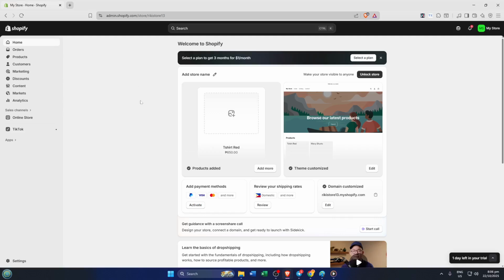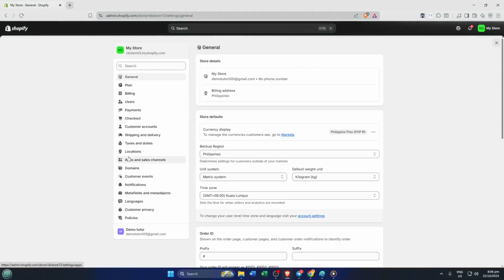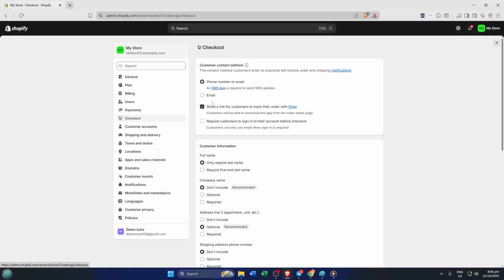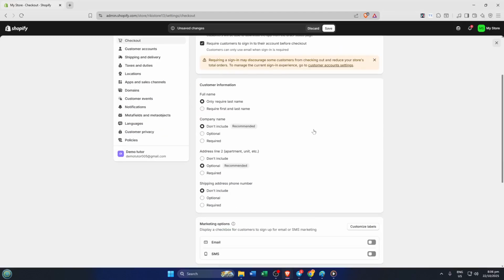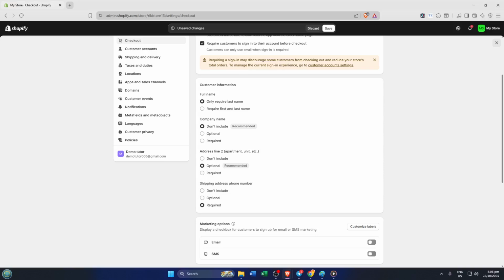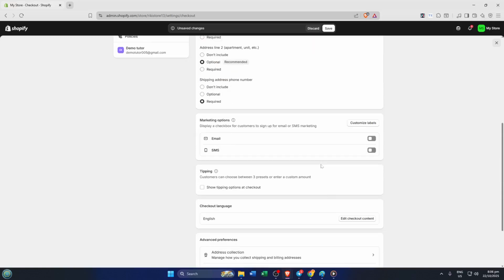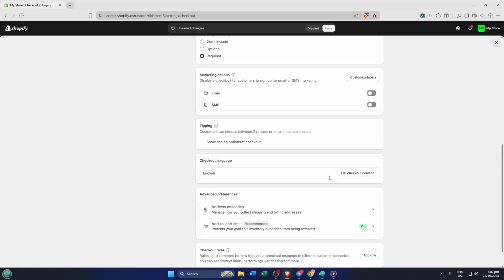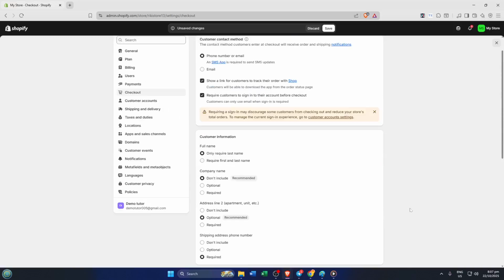How To Fix Checkout In Shopify (Easiest Way) (2026 Guide)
Struggling with Shopify checkout issues in 2026? This comprehensive tutorial walks you through every step to identify and fix common checkout problems on your Shopify store. Whether you're facing payment gateway errors, missing shipping options, or technical glitches, we've got you covered!

⏱️ TIMESTAMPS:
00:00 Intro & Overview
01:14 Common Checkout Errors Explained
03:45 Troubleshooting Payment Gateways
06:22 Fixing Shipping Calculation Issues
08:30 Resolving Technical Glitches (Desktop & Mobile)
10:15 Shopify 2026 Updates & Best Practices
12:00 Final Checklist & Testing Your Checkout

Features covered include: diagnosing checkout bugs, fixing payment integrations, optimizing for mobile and desktop platforms, and using the Shopify admin panel effectively. Supported platforms: Shopify Web, Desktop, and Mobile.